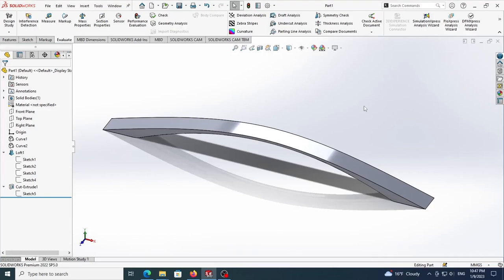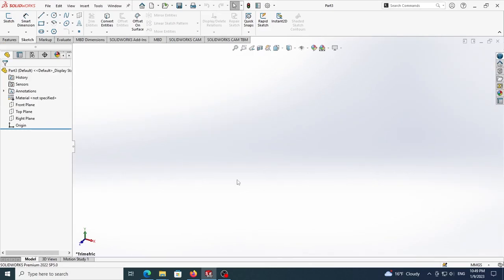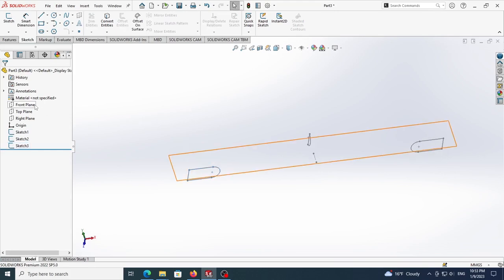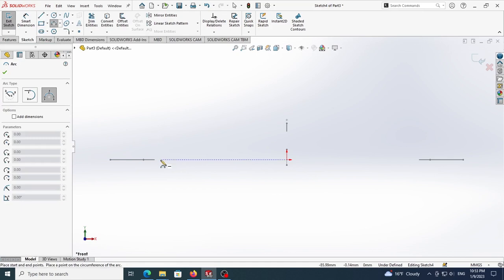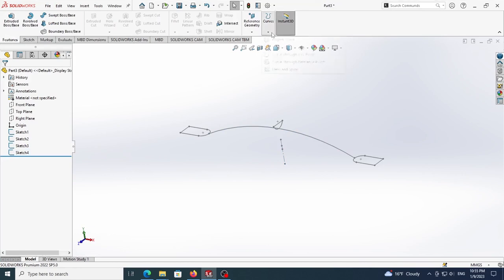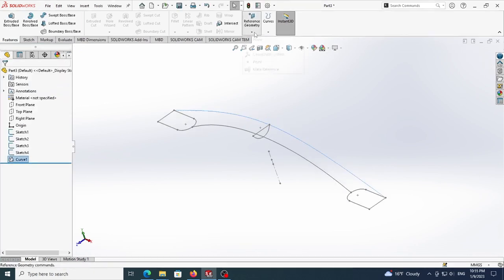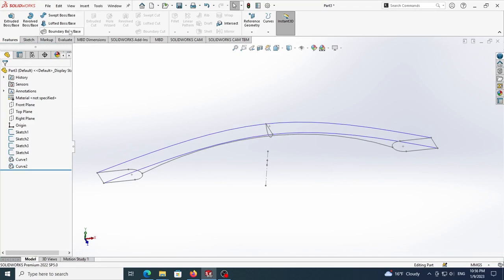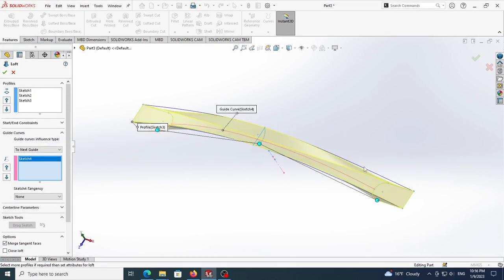How to model a Cabinet Door Handle in SOLIDWORKS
Hi . in this tutorial i will show you how to use lofted boss / base tool and curve through reference point tool .